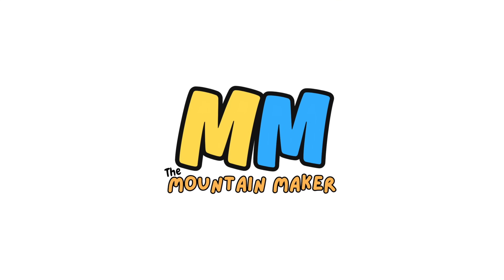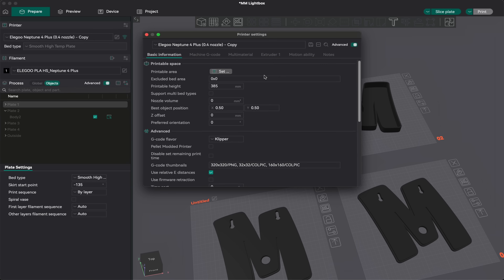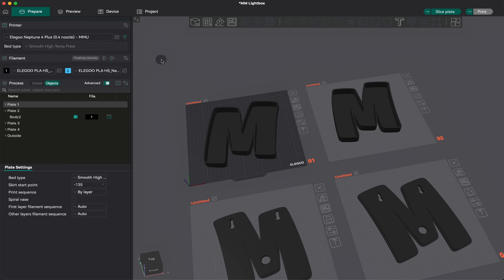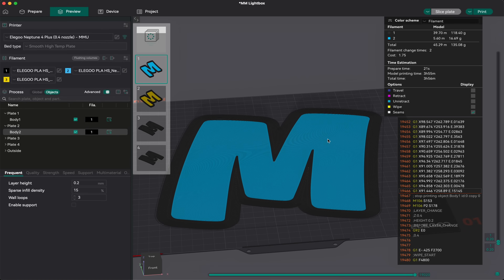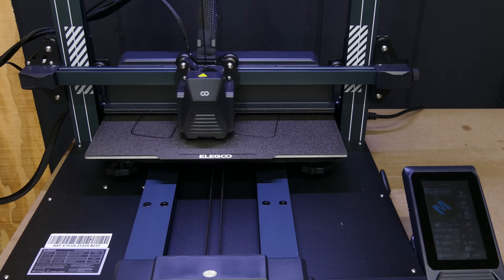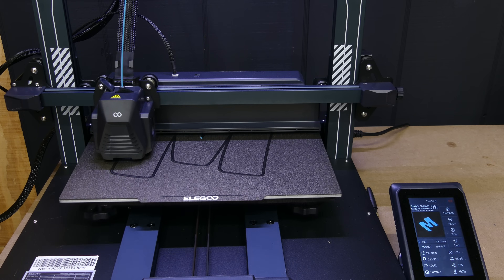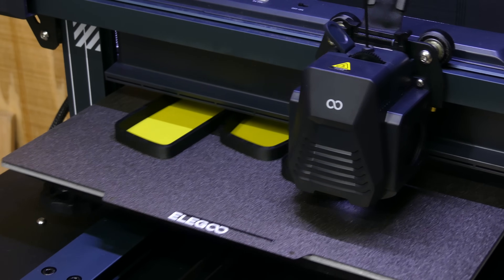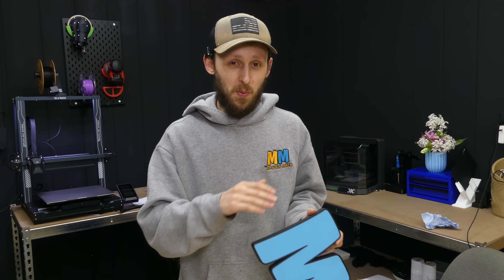Multicolor 3D Printing on the Elegoo Neptune 4 Plus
✅ BIQU BIQU CryoGrip Pro Frostbite Build Plate for Bambu-Lab P1S/P1P/X1C/X1E/A1

Things and Stuff I use in my Print Farm:
🖨️ Flashforge Adventurer 5M Pro
🖨️Flashforge Adventurer 5M